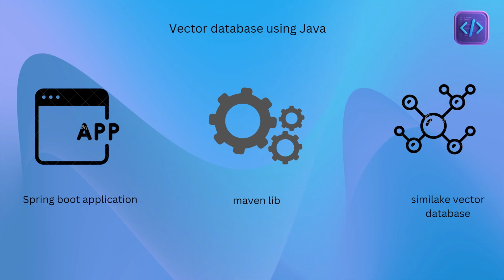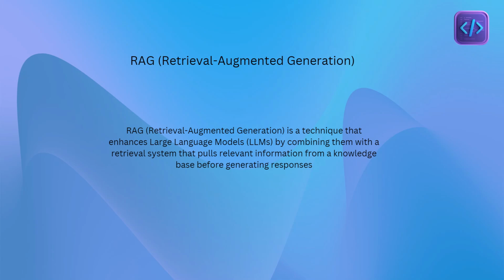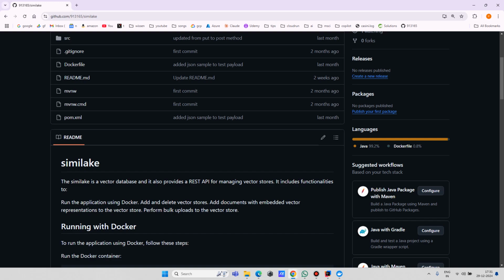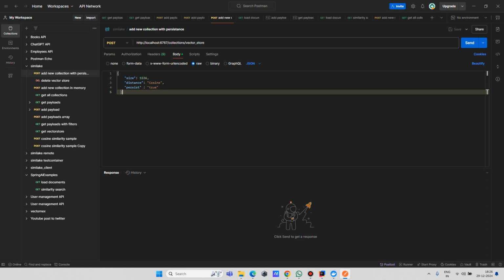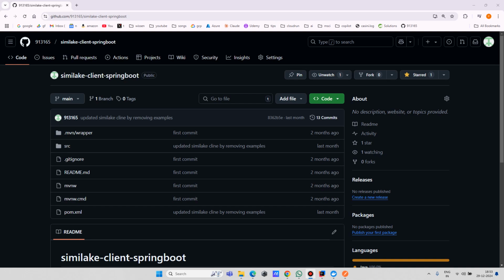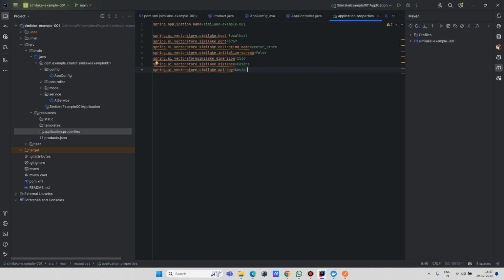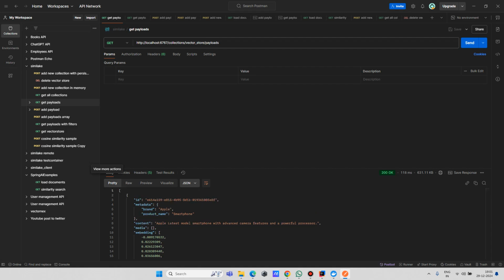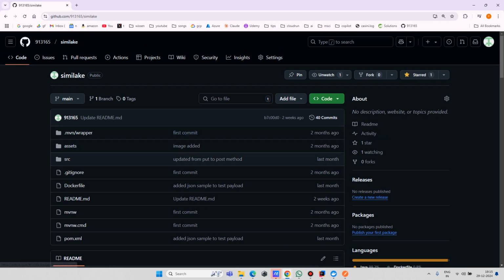Vector database using spring ai and spring boot